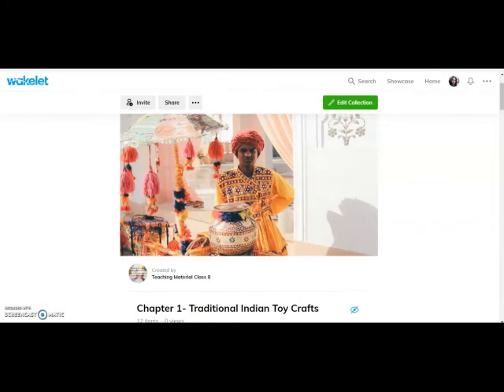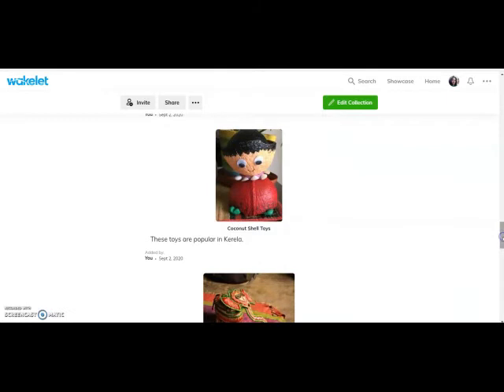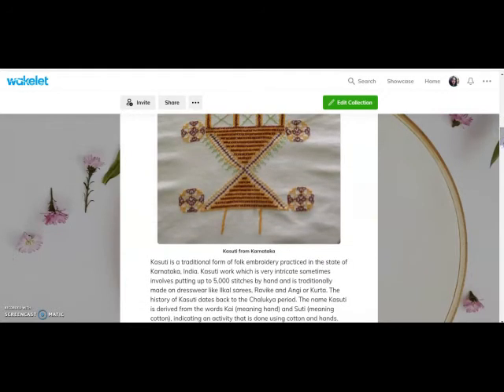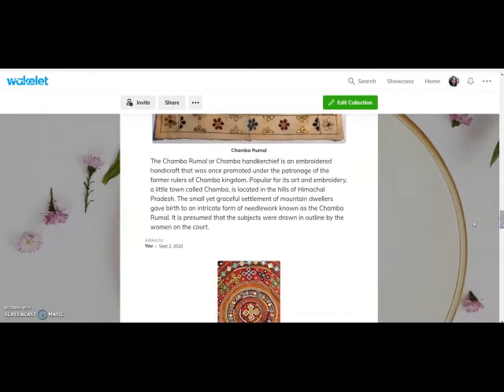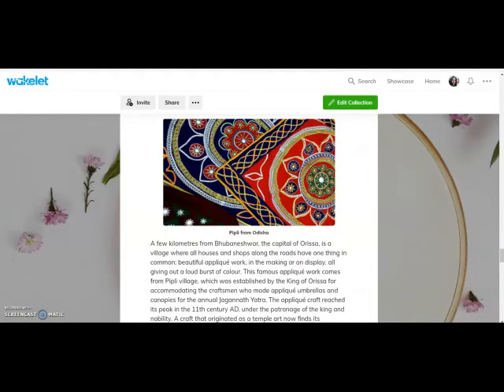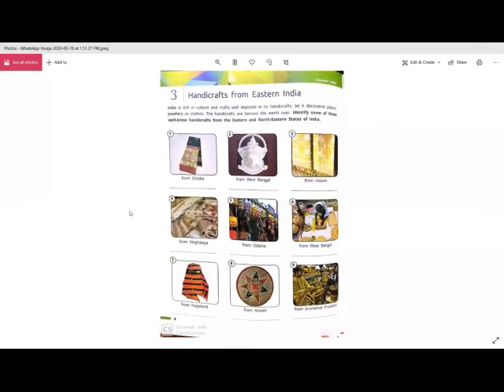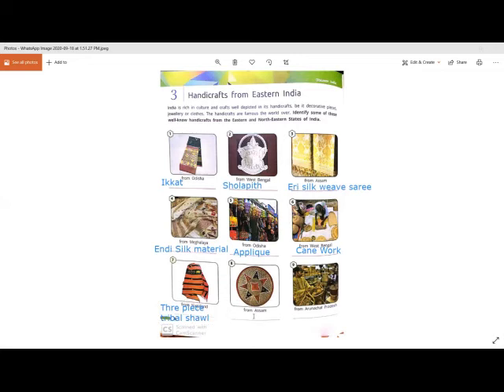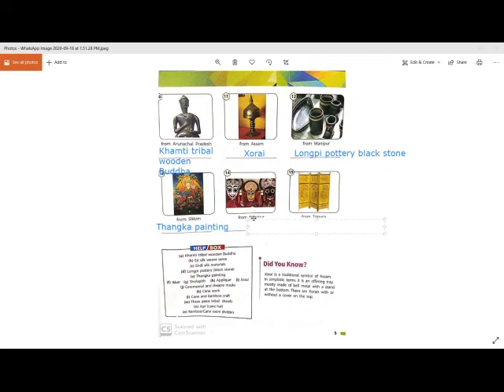GK - Class 8 | Unit 1 | Discover India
This video talks about the chapters in unit 1. For more information click on the links given below :-